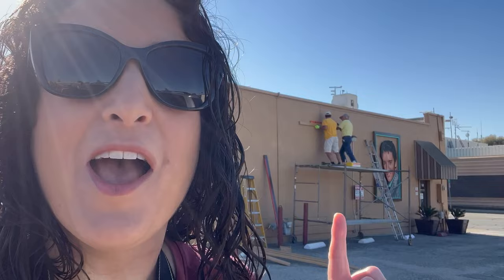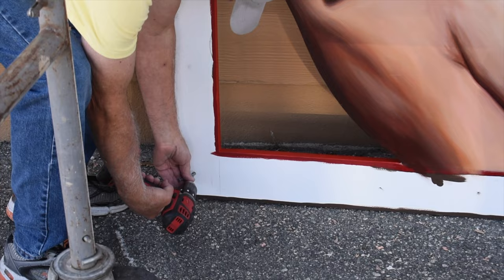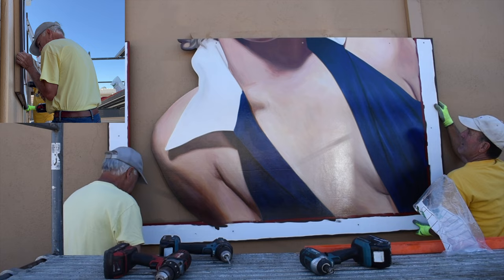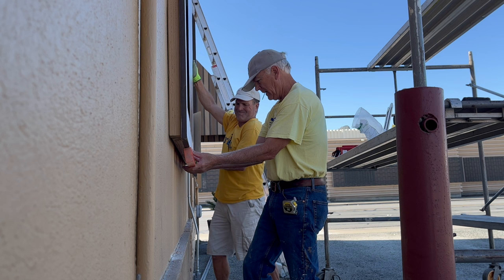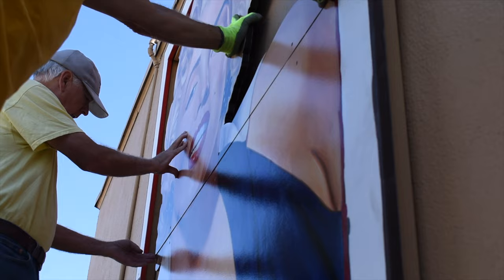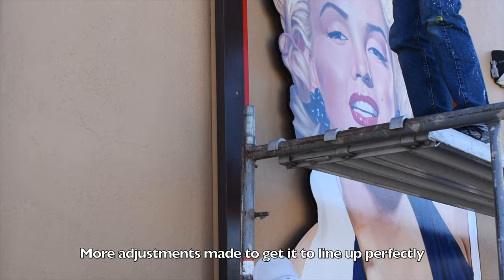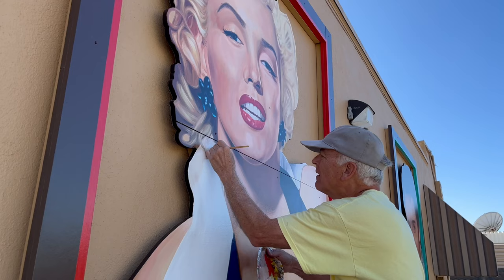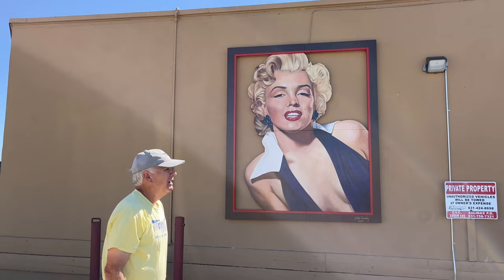Marilyn Monroe Mural by John Cerney - Step by Step Installation at Artistic Hangups, Salinas CA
New Marilyn Monroe mural being installed next to Elvis Presley on the back wall of the Artistic Hangups building in Salinas, California.  The building is on the corner of John St and Abbott St, across from the KSBW NBC TV station. Acclaimed muralist John Cerney also did the mural at the front of the building, along with dozens of others in the Salinas and greater Monterey Bay area.  Watch this step by step installation which shows how the pieces of the cutout larger than life mural were attached to the side of the building.